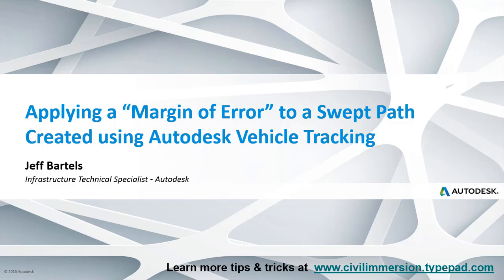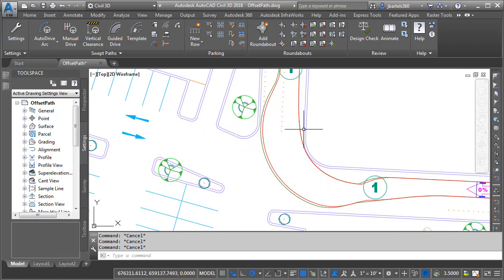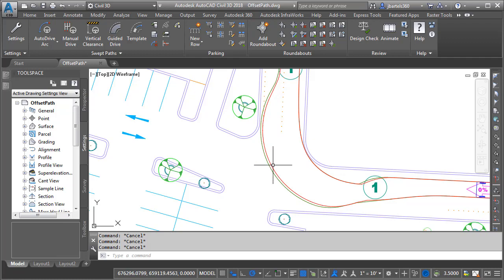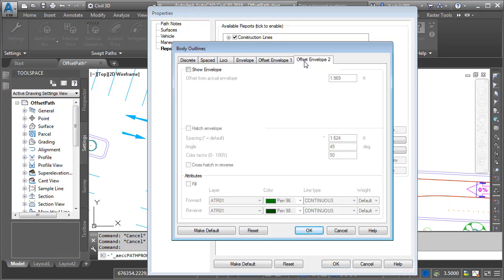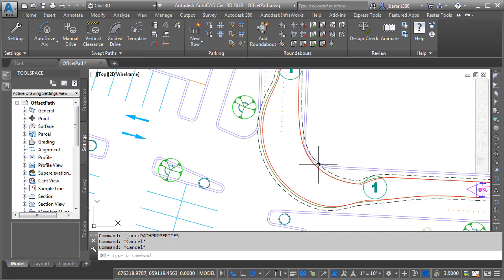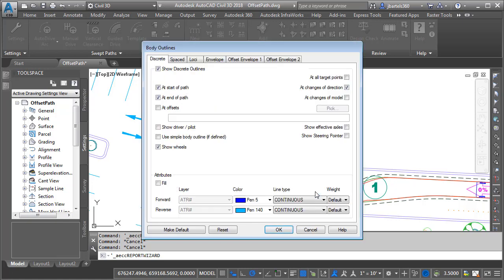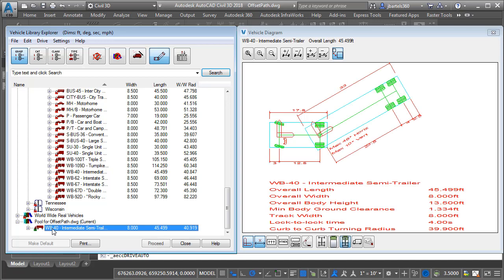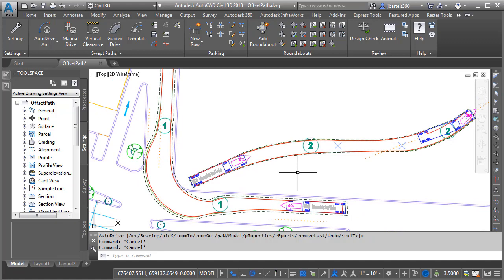Applying a “Margin of Error” to Swept Paths Created using Autodesk Vehicle Tracking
When analyzing a swept path it’s important to remember that the envelopes represent the smallest area required for a vehicle to maneuver.  The closer those envelopes are to curbs, signage, or building corners, the less margin for error is provided for the driver.  Fortunately, Autodesk Vehicle Tracking allows users to assign an offset (or “buffer”) to a swept path envelope to better compensate for the imperfections of real world driving maneuvers.  In this session we’ll learn how to apply an offset to a swept path analysis envelope.